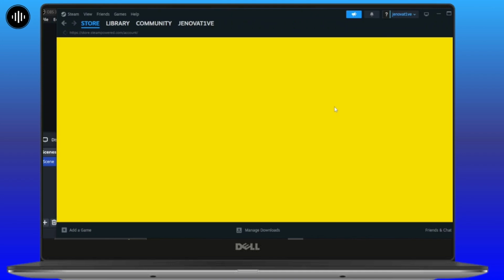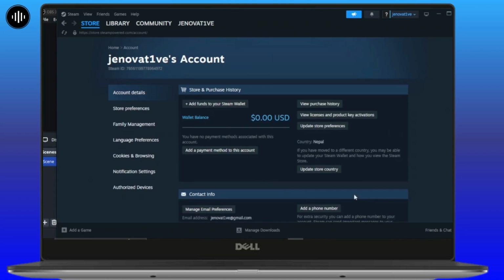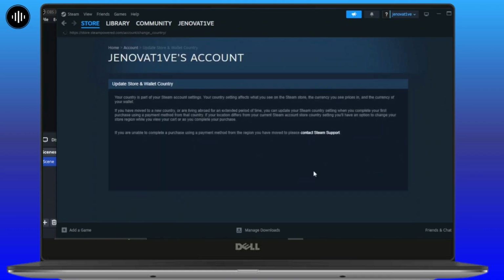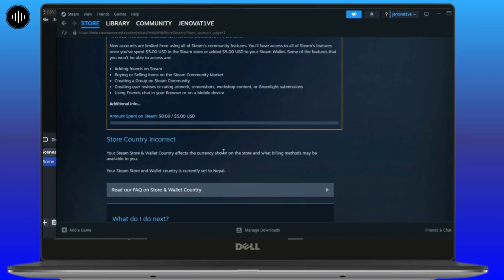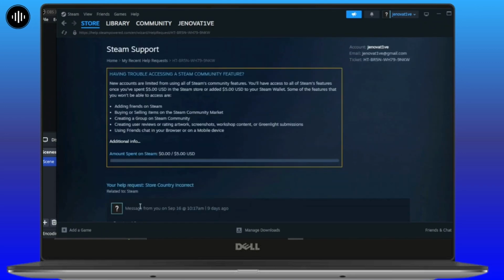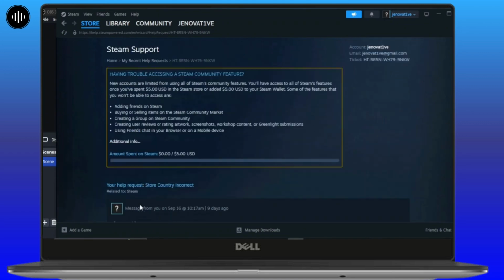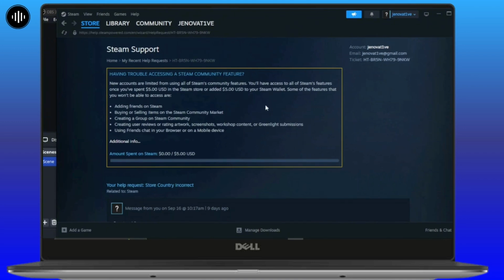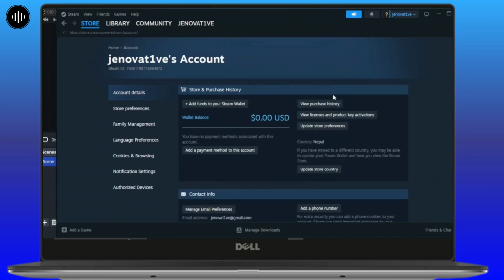How to Change Country in Steam ?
Learn how to easily change your country in Steam with this comprehensive step-by-step tutorial. Whether you want to access region-specific games or take advantage of different pricing, we've got you covered!

In this video, you'll discover how to change your Steam country, including how to change your region and location settings. We’ll guide you through the entire process so you can get back to gaming in no time!

Timestamps:
0:00 Introduction
0:15 Step 1: Accessing Your Steam Account
0:30 Step 2: Changing Your Country/Region
0:55 Step 3: Verifying Your Changes